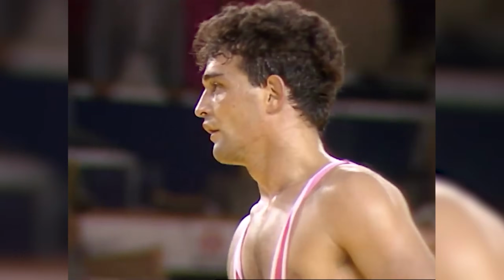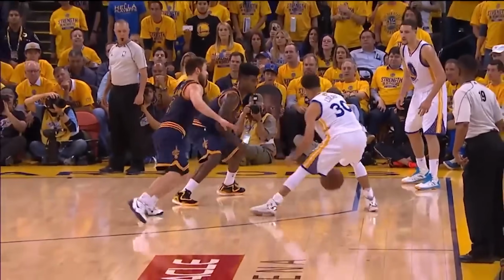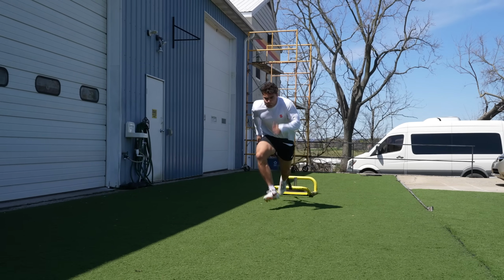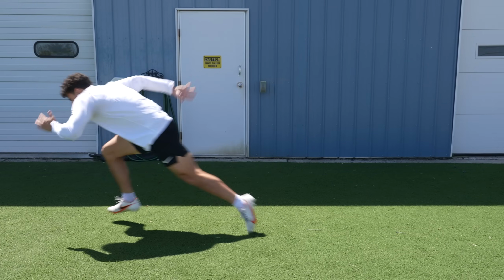Do This SICK Drill To Get Faster Sprint Speed!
How do you get faster sprint speed? Strength Coach Dane Miller breaks down the best tool that you can use to increase your sprint speed.

0:00 Introduction
0:02 BEST TOOL FOR SPEED TRAINING?
4:13 TRANSIENT SPEED
5:27 FORCE APPLICATION
7:05 HOW DOES THE SLED HELP SPEED?
10:46 VELOCITY DECREMENT